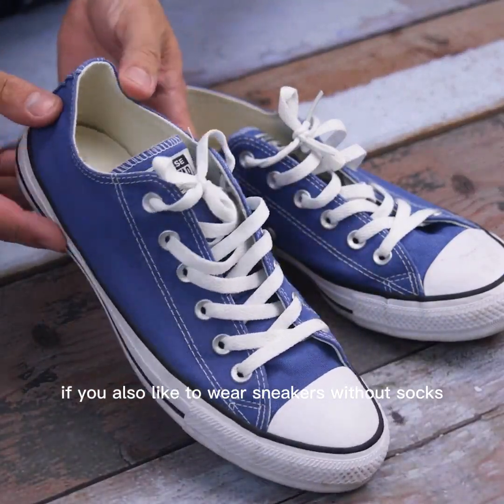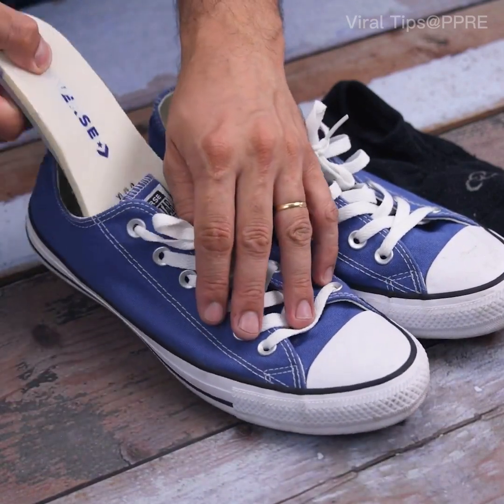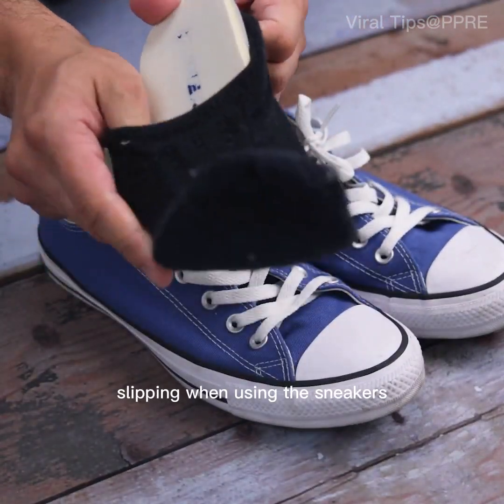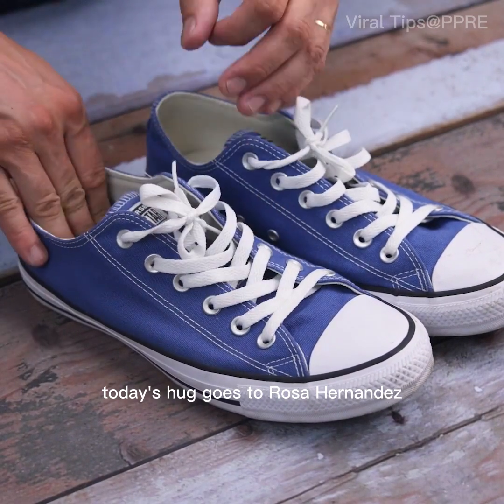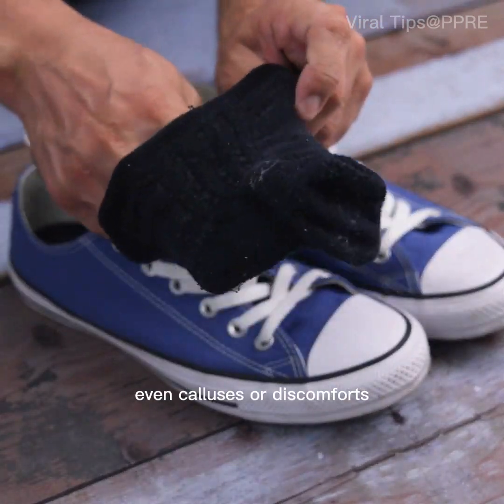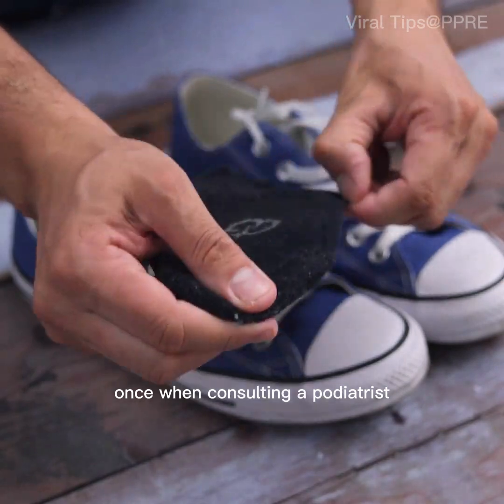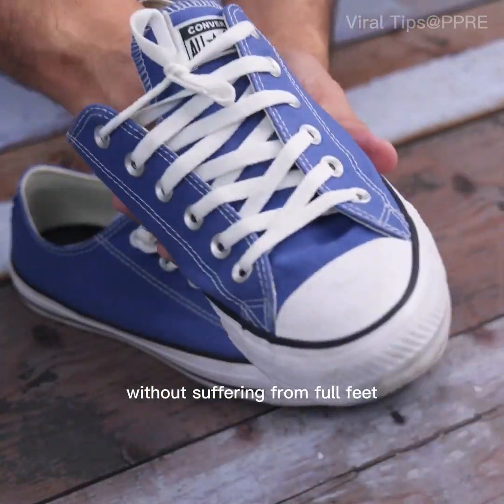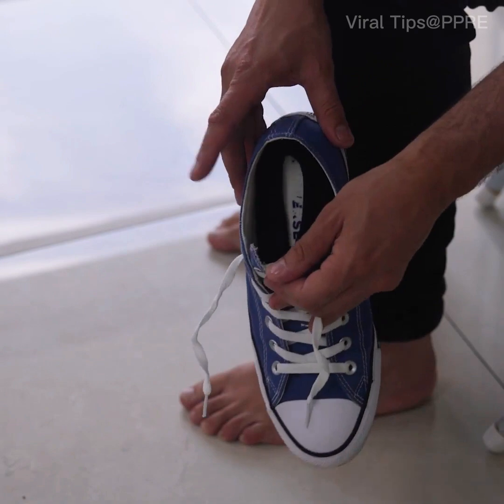If you also like to wear sneakers without socks, this tip is for you!